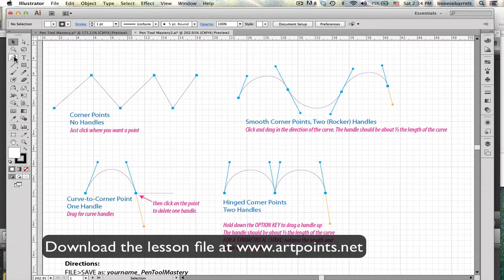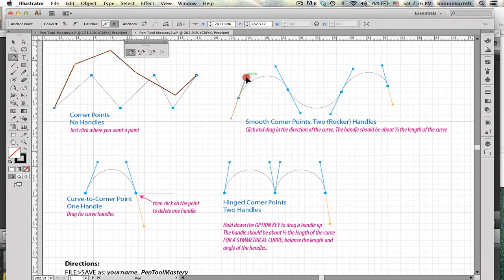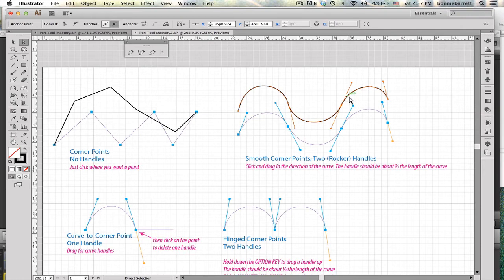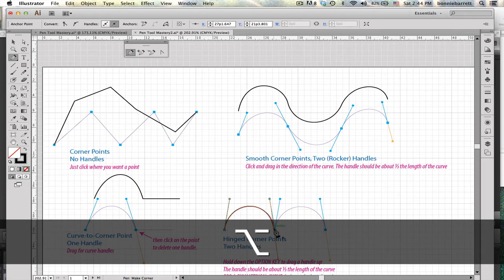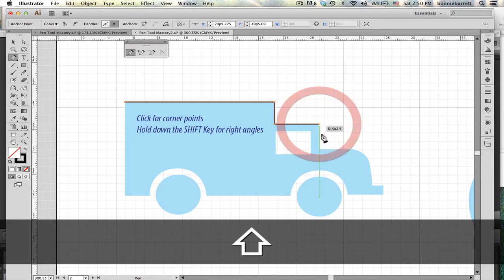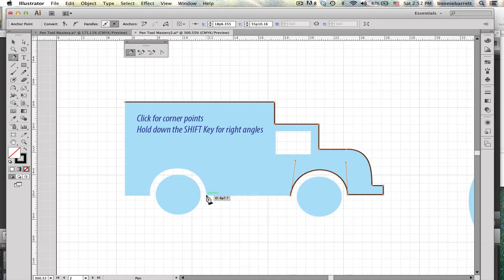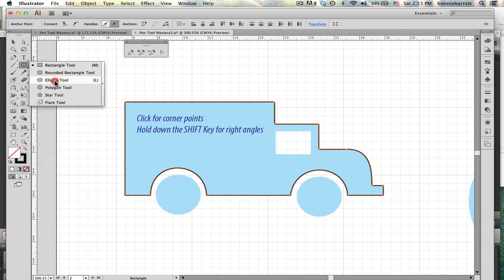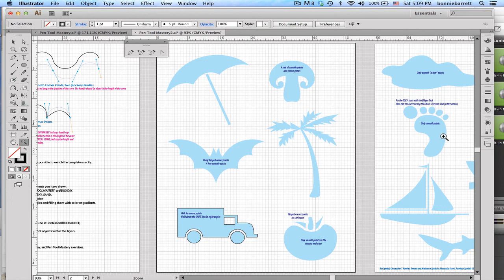Lesson 10: Pen Tool Mastery #1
Master the Pen tool in Adobe Illustrator